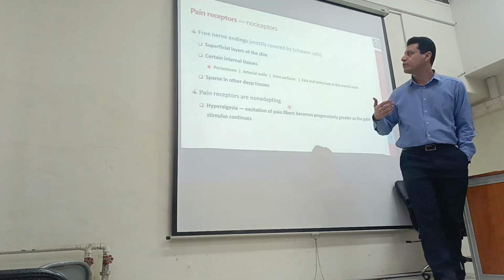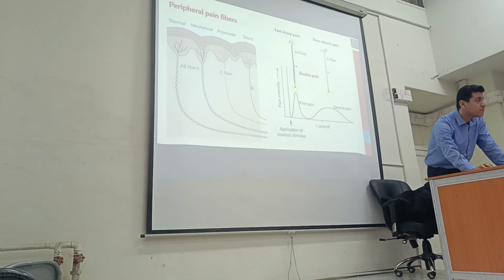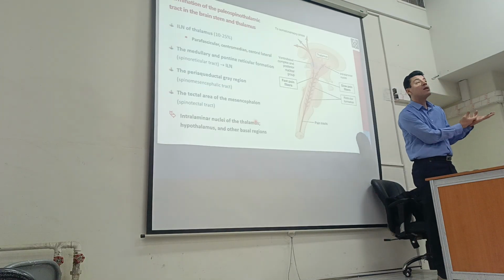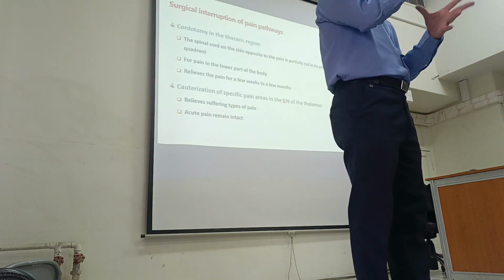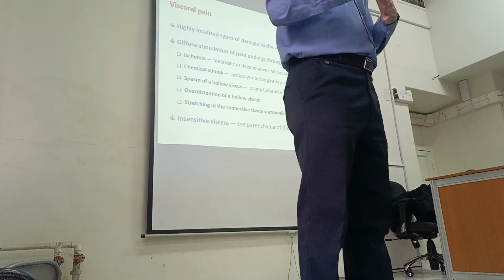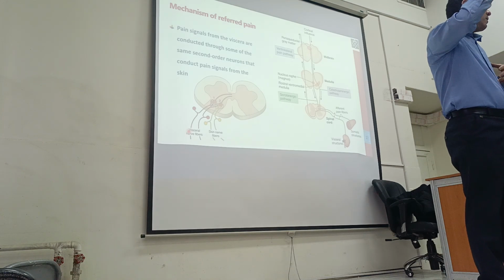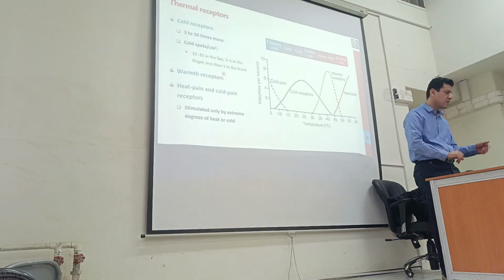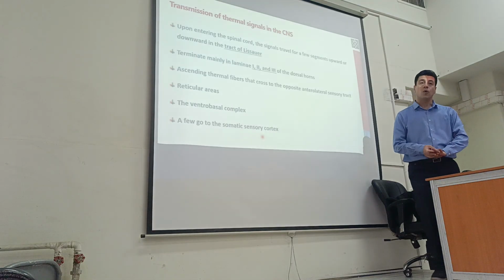Physiology pain receptors p1